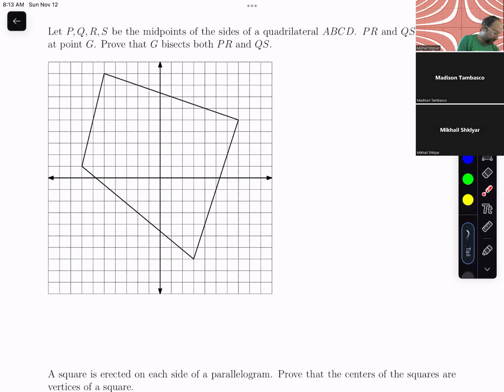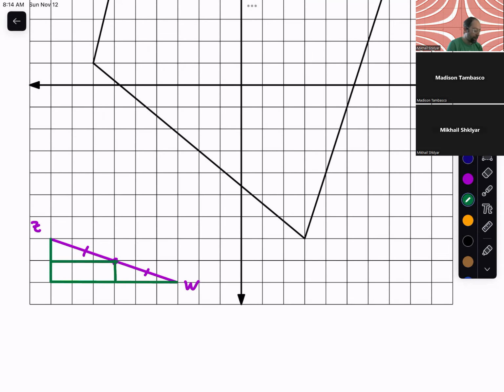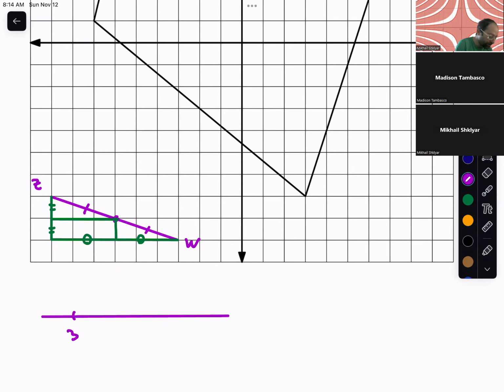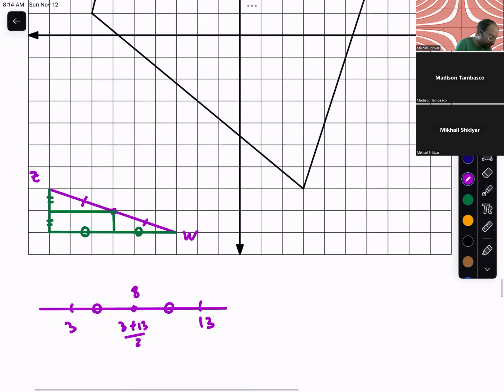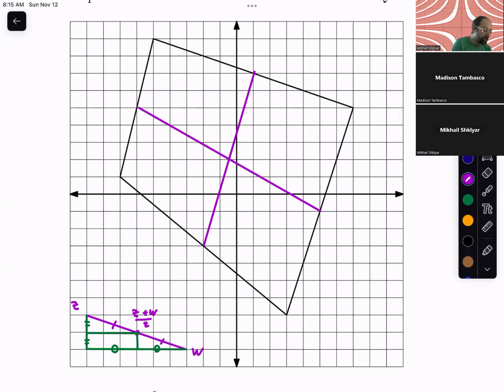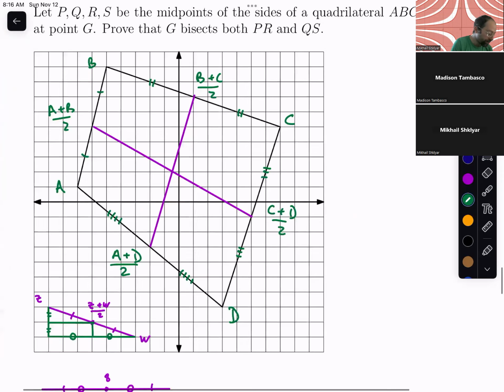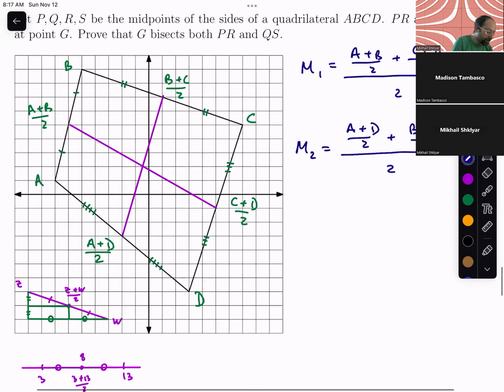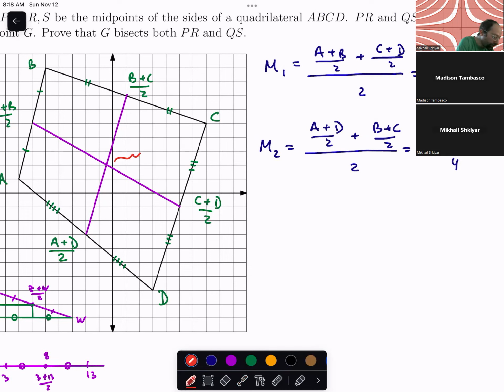Complex Numbers Quadrilateral Centroid